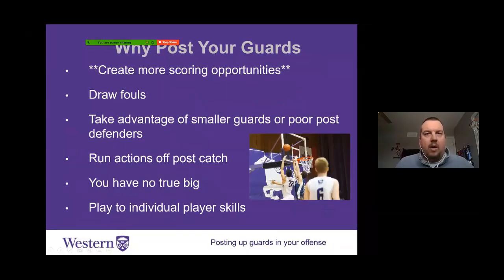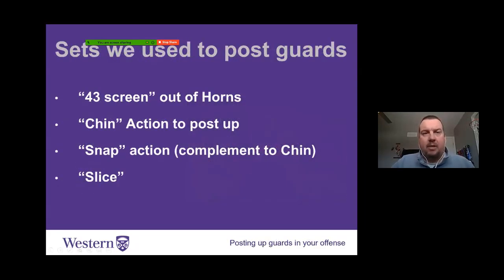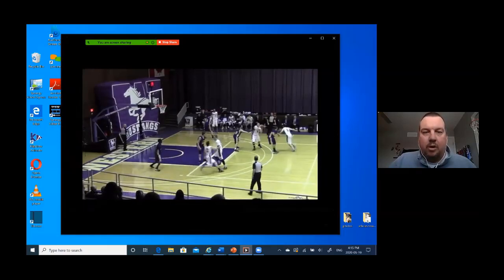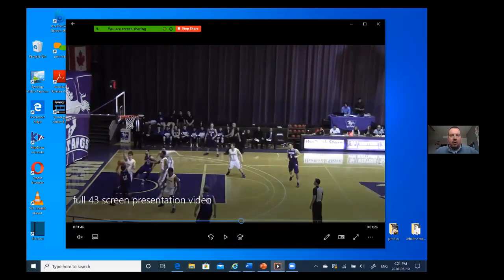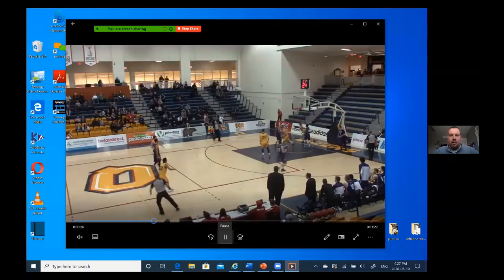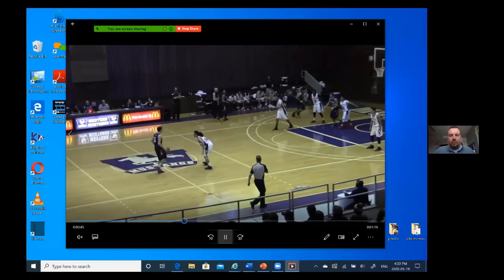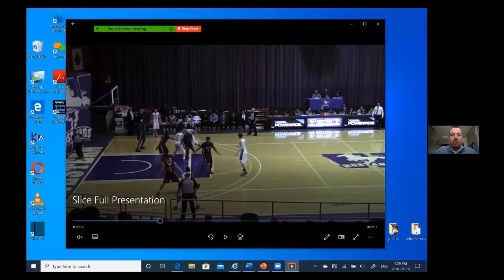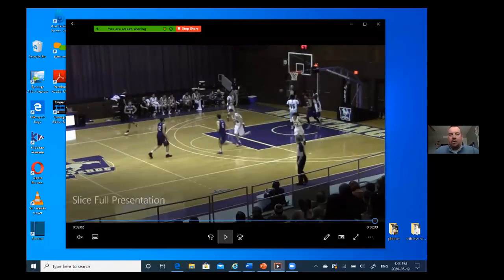Brad Campbell - Posting Up Guards In Your Offense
College head coach Brad Campbell presented at the Cross Canada Coaches Clinic presented by Golden Ticket Sports and Basketball Immersion on "Posting Up Guards In Your Offense"

Learn bdt, small-sided games, zero seconds skills training, games approach and so much more...
500+ videos
Private mastermind group
Video masterclass chats
Community support